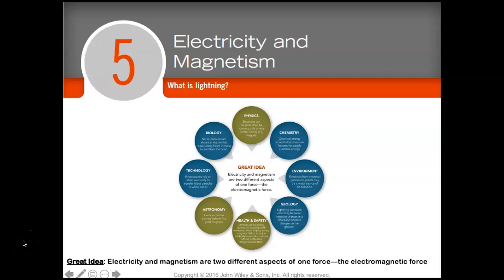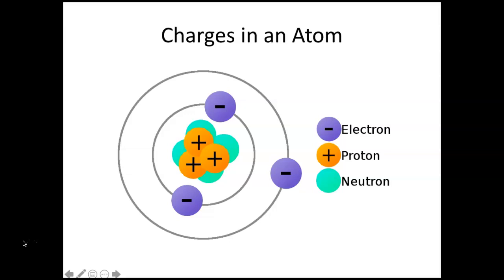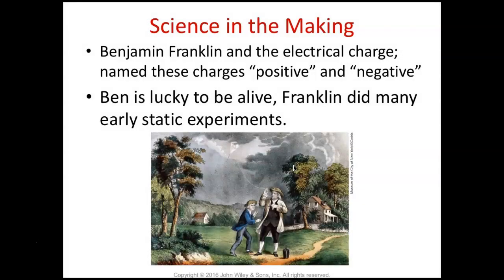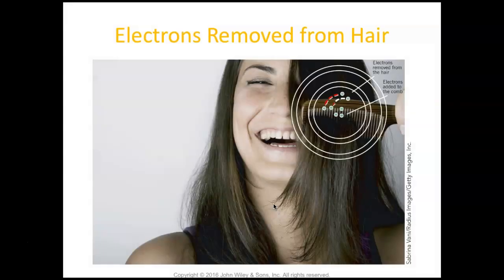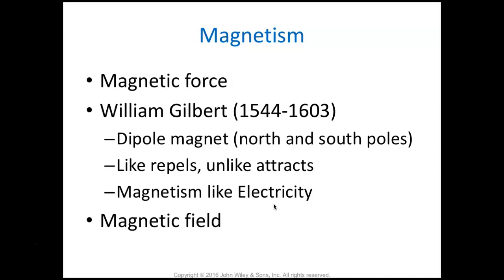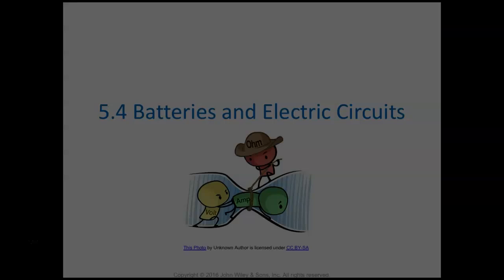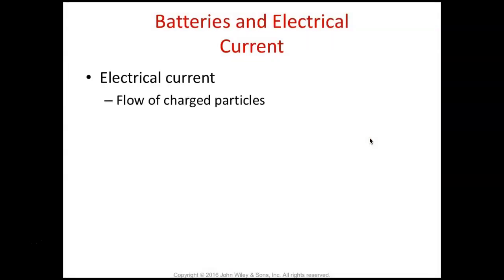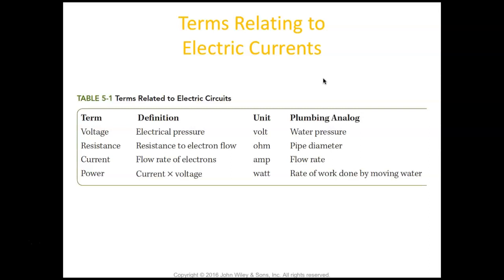Electricity and Magnetism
NSC 139 CH 5